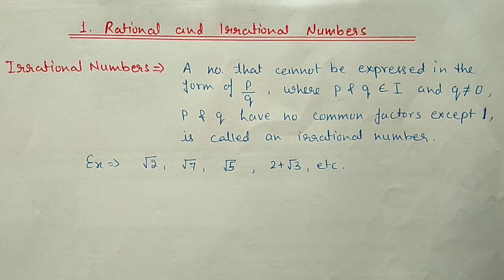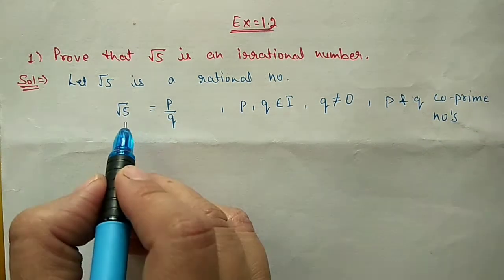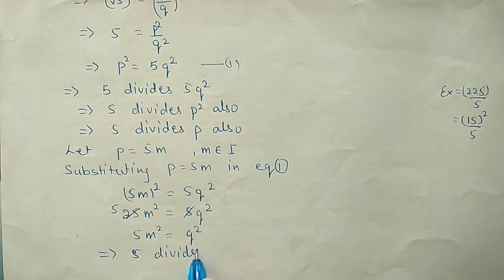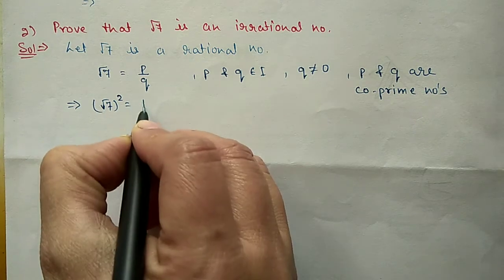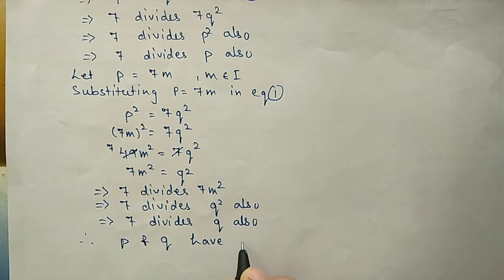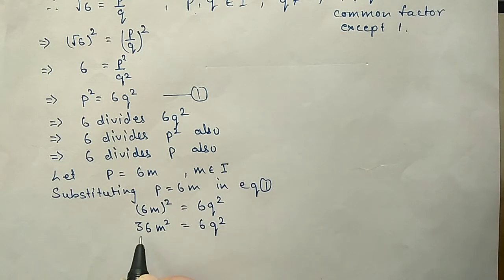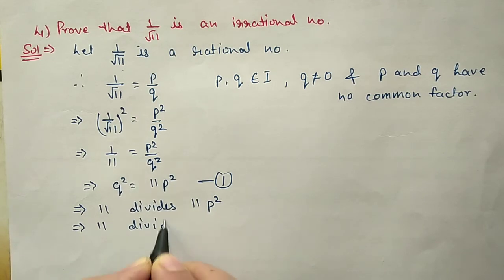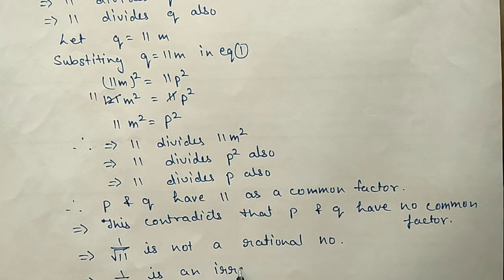Class 9th ICSE Math Ch 1 Rational and Irrational Numbers Ex 1.2 Qus 1 to 4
Book : ML Aggarwal